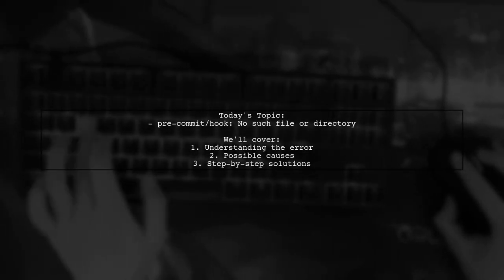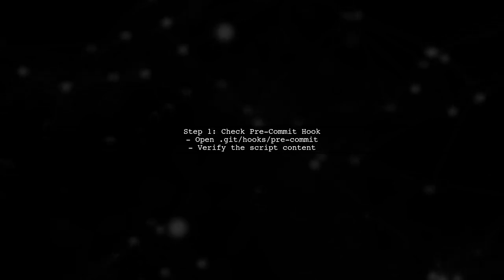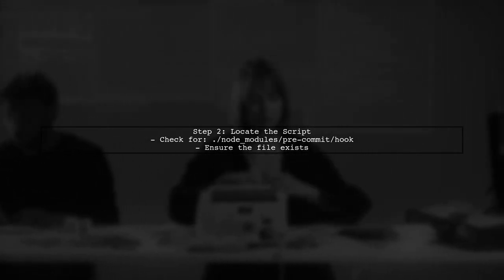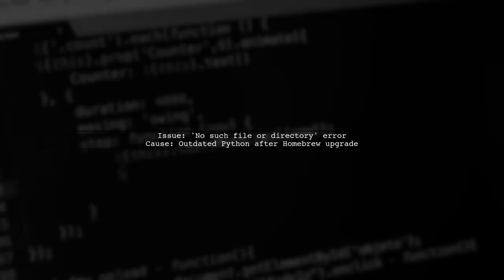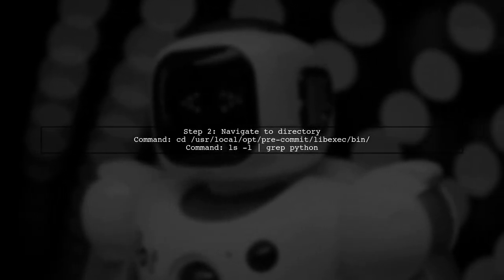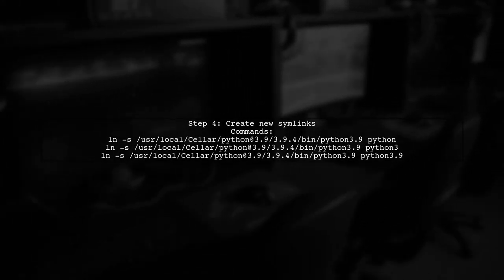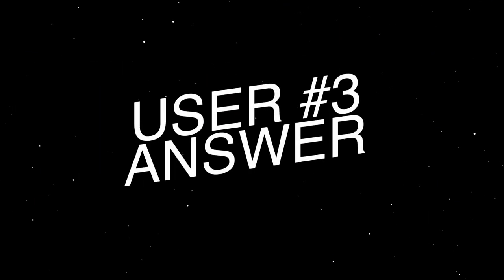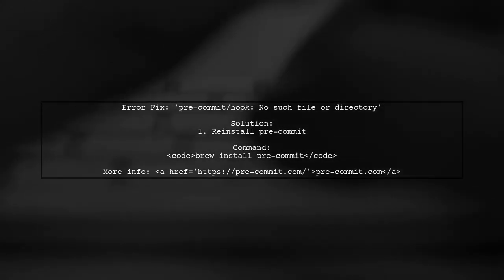Fixing Pre-commit Hook Error: 'No Such File or Directory' Solution Guide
In this video, we tackle a common issue developers face when using pre-commit hooks: the frustrating 'No Such File or Directory' error. Whether you're new to version control or a seasoned pro, this guide will walk you through the steps to diagnose and fix this problem efficiently. Join us as we explore practical solutions and tips to ensure your pre-commit hooks run smoothly, enhancing your workflow and productivity.

Today's Topic: Fixing Pre-commit Hook Error: 'No Such File or Directory' Solution Guide

Related to: fixingpre-commithookerror, nosuchfileordirectory, pre-commithooksolution, gitpre-commithook, pre-commiterrorfix, troubleshootingpre-commithooks, githooksguide, pre-commithooksetup, resolvepre-commitissues,